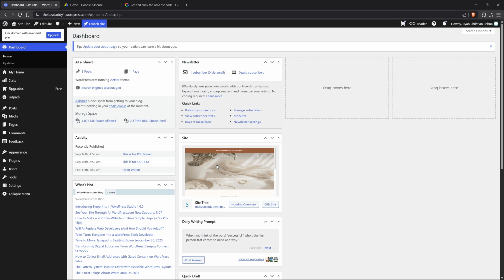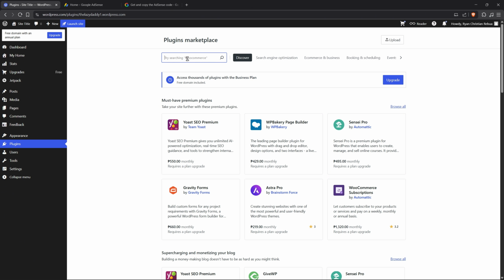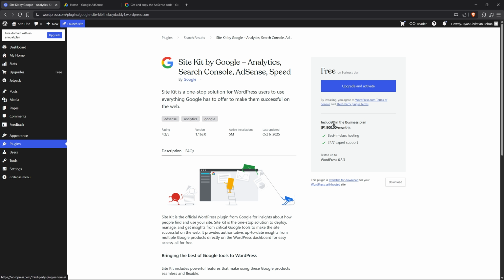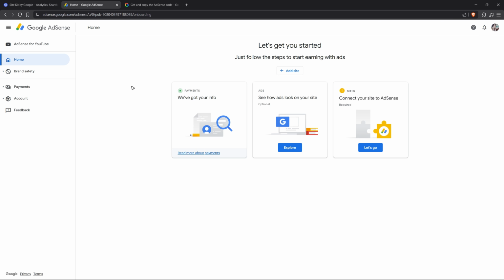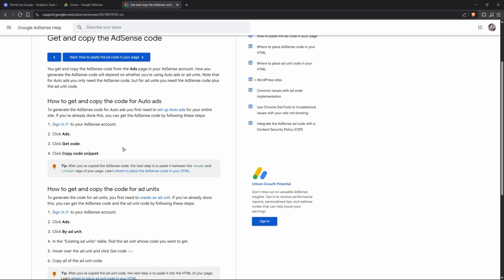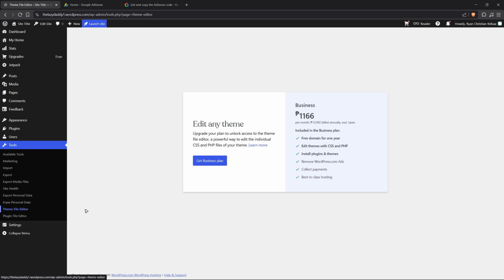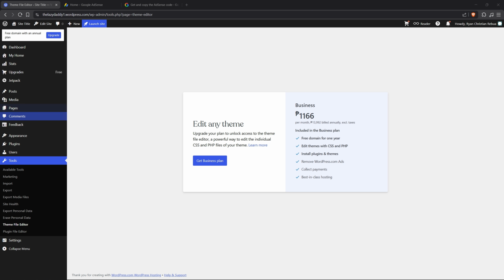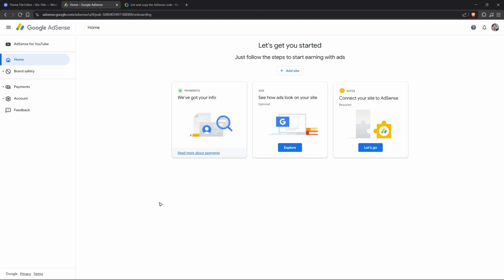How To Add Adsense Code To Wordpress (Full Guide 2026)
How To Add Adsense Code To Wordpress

In this video, I will show you how to add AdSense code to your WordPress website. If you’ve been approved by Google AdSense and want to start earning from ads, this step-by-step tutorial will walk you through inserting ad code into your site’s header, widgets, or specific posts. I’ll also explain how to verify your site ownership and optimize ad placement for better revenue.

Chapters:
00:00 Introduction
00:10 How To Add Adsense Code To Wordpress